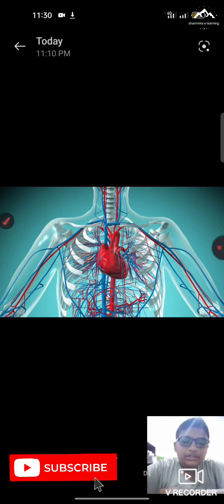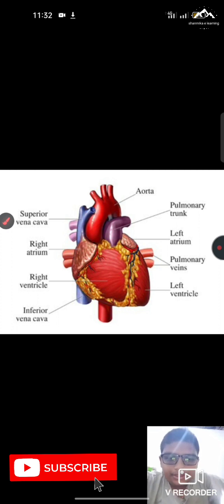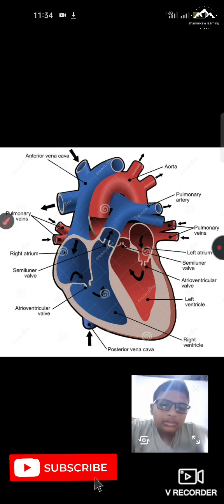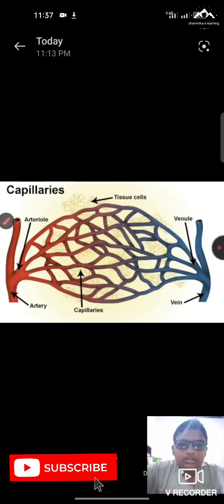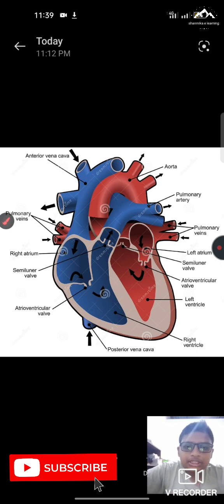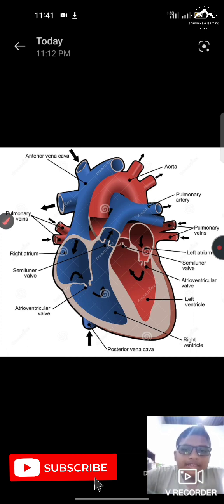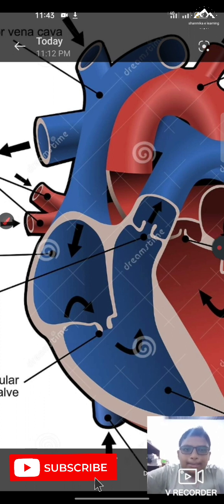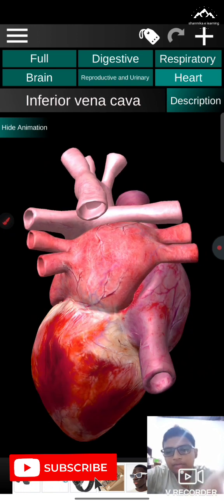Human circulatory system Part 01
part 01 - Circulatory system & heart

part 02 - The blood

part 03 - E. C. G